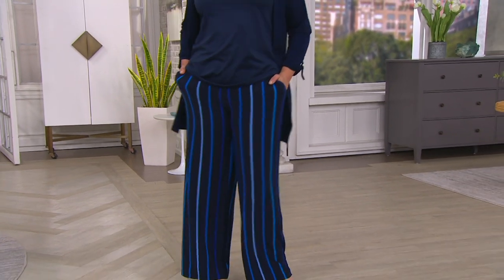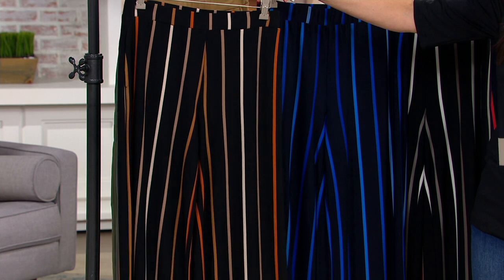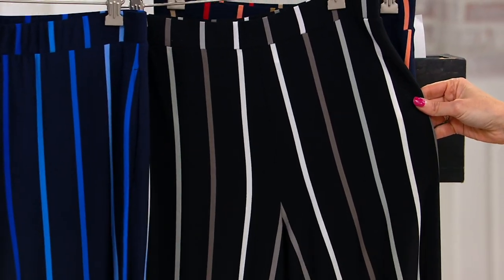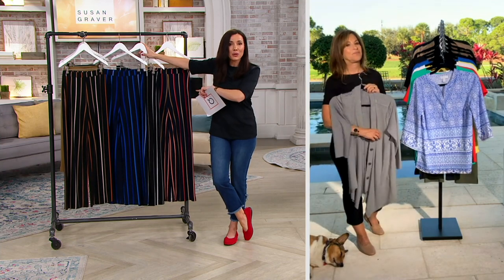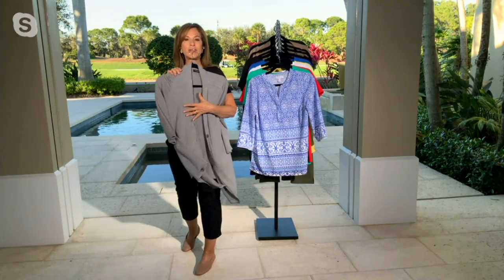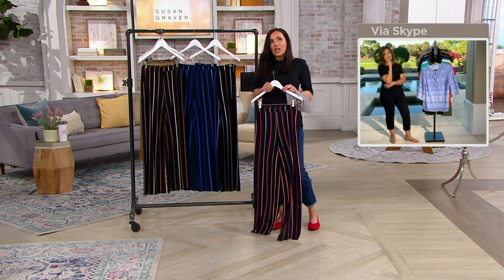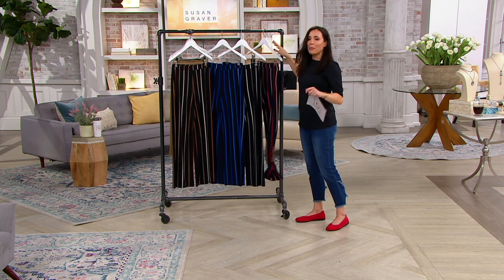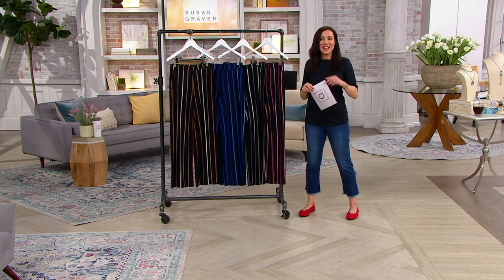Susan Graver Printed Liquid Knit Pull-on Pants on QVC